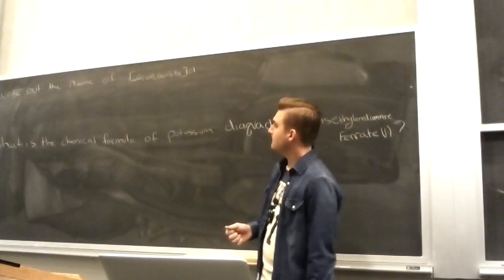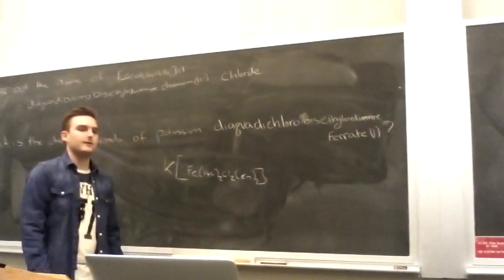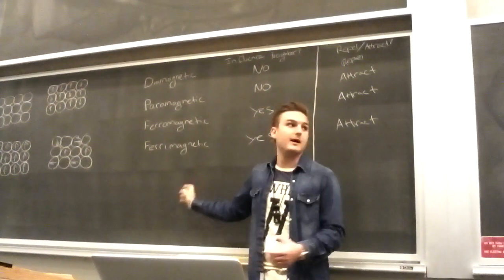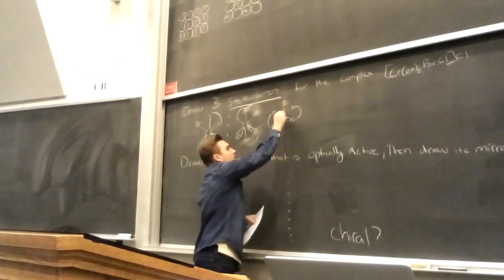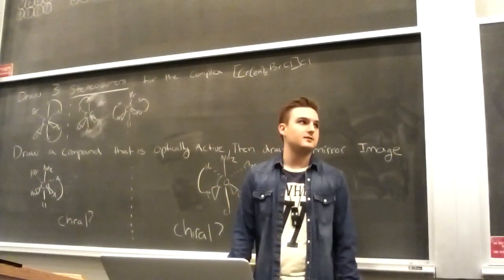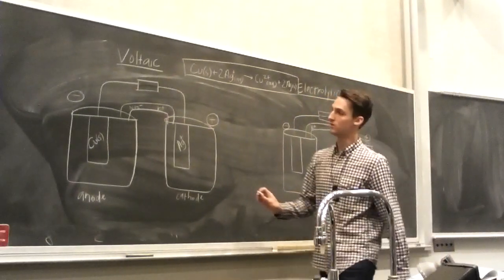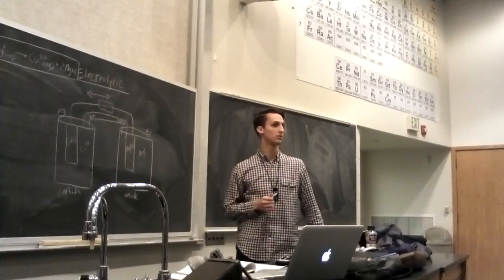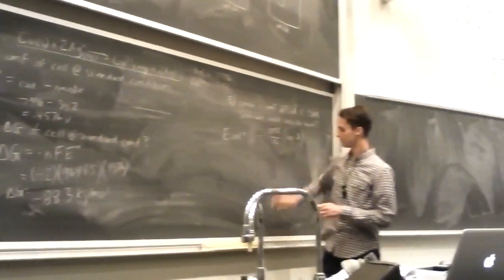Free Response 3 Review Part 1